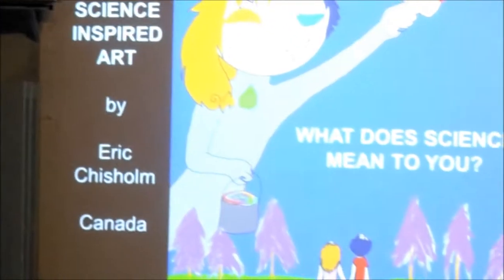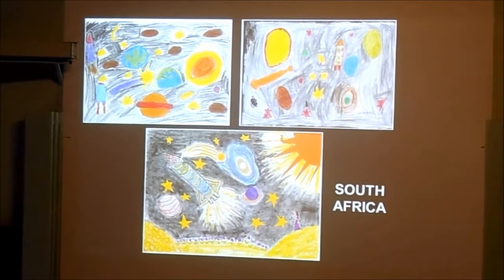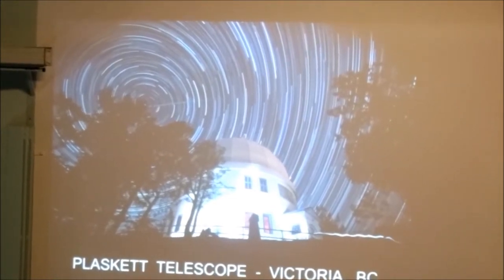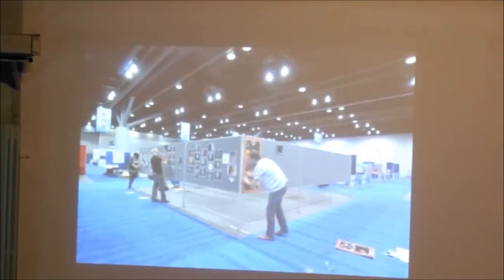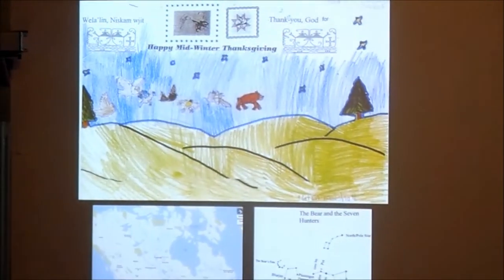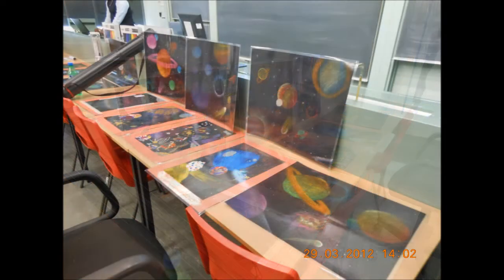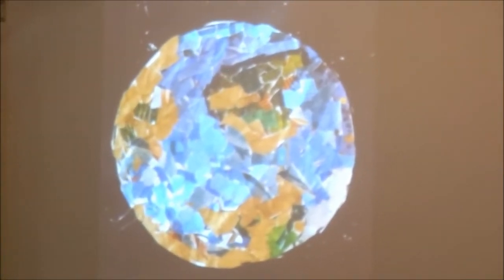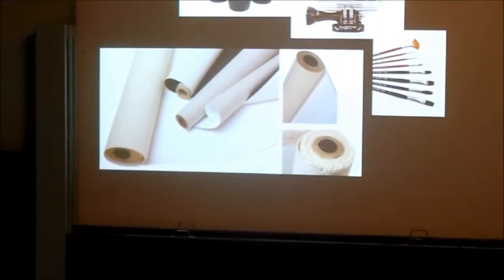Science Inspired Art for Children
The video is a presentation by Eric from Canada who involves kids in art and science exhibition, here he explains about what science means to children, how does it link with art and how can it be used to inspire kids to science.